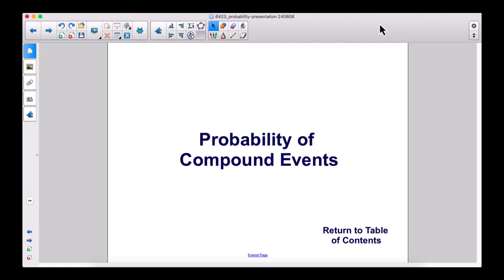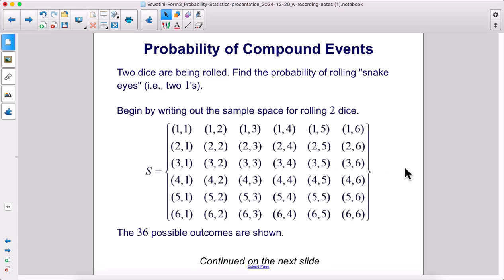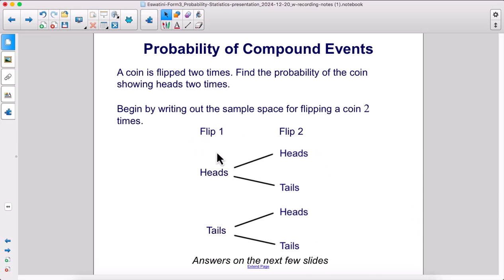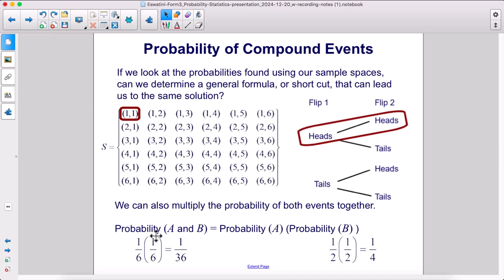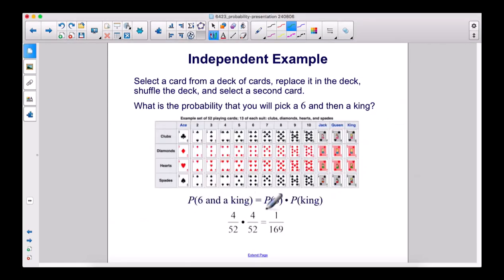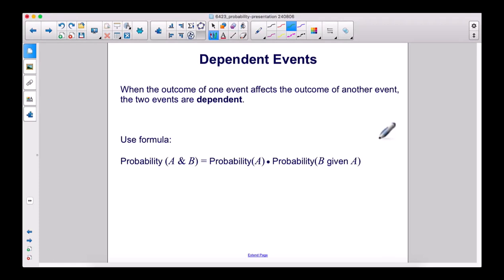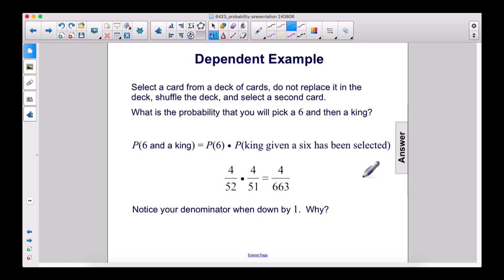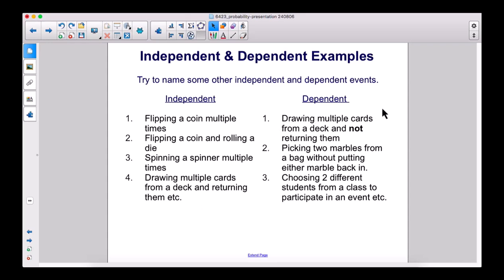Probability of Compound Events